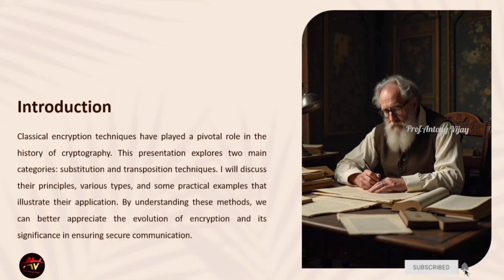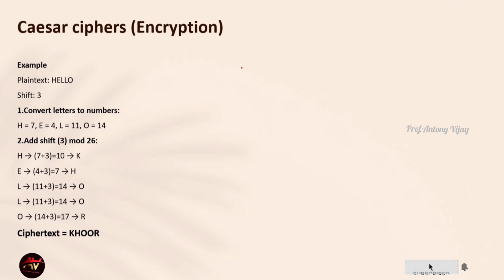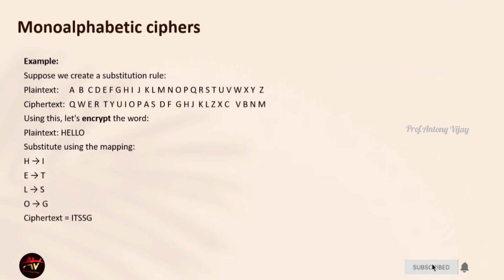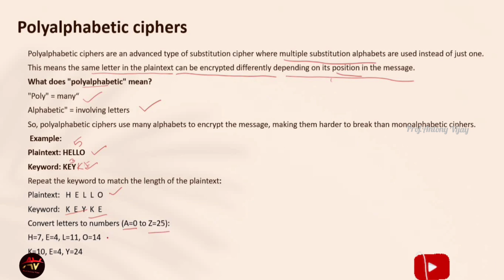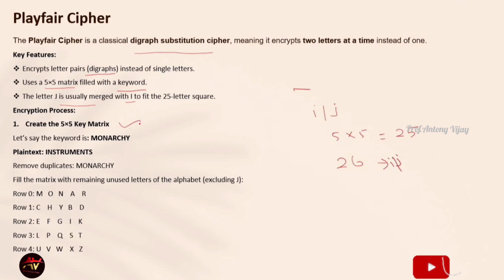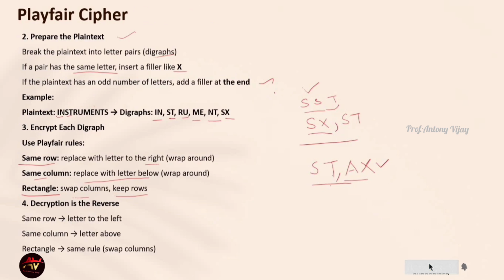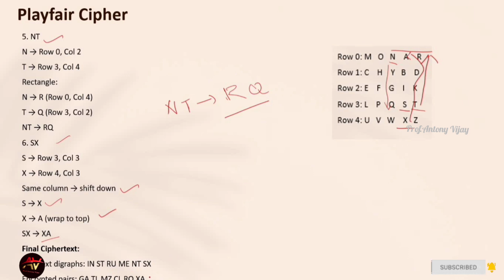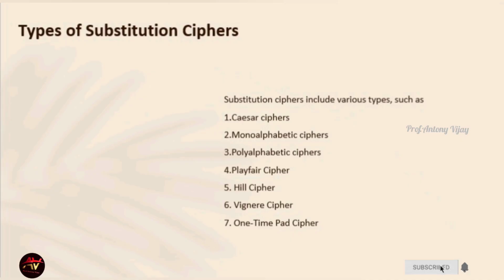Substitution Techniques in Cryptography Explained | Caesar,Mono &Poly Alphabetic,Playfair Made Easy!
💡 How did ancient civilizations protect their secrets?

In this video, we break down the powerful and clever substitution techniques in cryptography — the earliest forms of secret writing that shaped the future of digital security. From Caesar Cipher to Playfair and Monoalphabetic Substitution, Polyalphabetic Substitution .you’ll explore how letters were encrypted, how these ciphers worked, and where they’re still relevant today.

🚀 Whether you’re a computer science student, preparing for exams, or just curious about encryption history, this is your complete guide to substitution ciphers with step-by-step examples and real-world applications.

🔑 Topics Covered:
 • Caesar Cipher (Shift Cipher)
 • Monoalphabetic Substitution
 • Polyalphabetic Substitution
 • Playfair Cipher
 • Strengths and Weaknesses of Substitution Methods

➕ Learn the logic behind the codes and understand how they influenced modern encryption systems like AES and RSA.